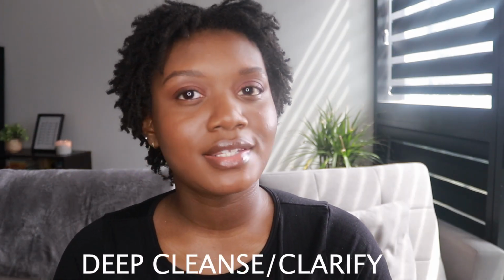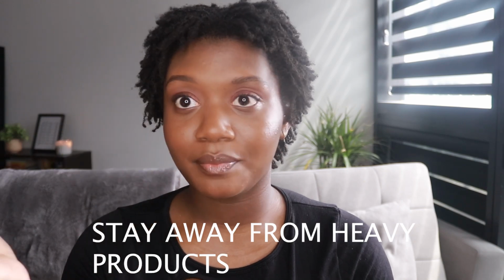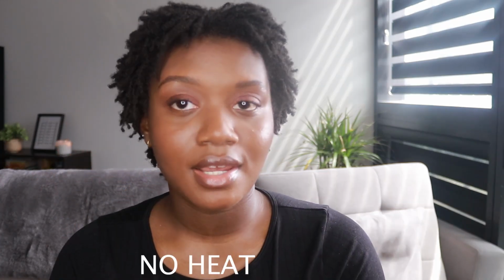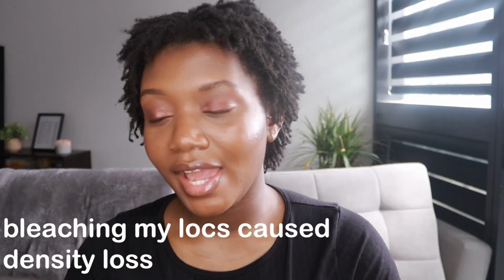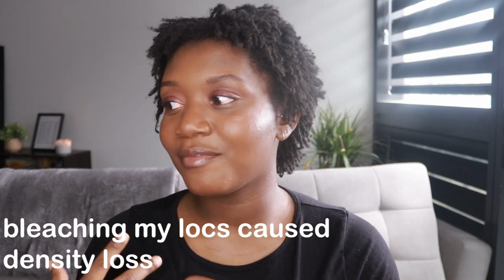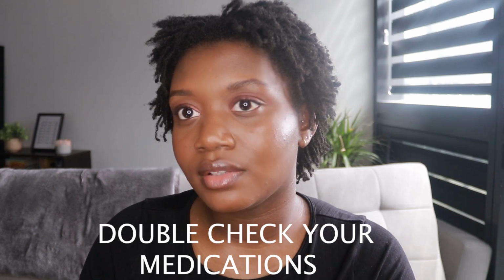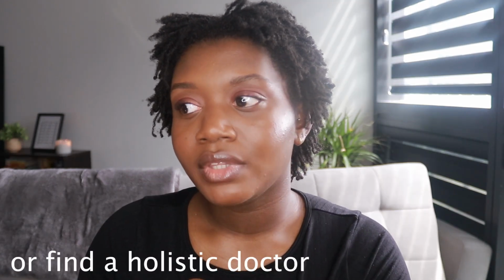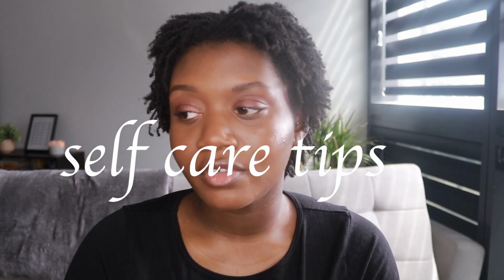LOC GROWTH TIPS + Self Care Chat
Hey Royals! In today's video I share with you some of my loc growth and self care tips! Remember to take good care of yourself.

🛍PRODUCT FAVES🛍
Microfiber Hair Towel
Plastic Yarn Needles

📷EQUIPMENT + EDITING📷
Camera: Canon EOS 77D▶️
Ring Light: Neweer Ring Light▶️
Soft Box Lights: Mountdog Softbox Lighting▶️

❔FAQs: Microlocs❔
Loc Count: 577
Maintenance: Interlocking
Length to Start: 2-3 inches

✨SPECIAL DATES✨
Big Chop: July 2019
Loose Natural Hair Growth Journey: January 15, 2020
Microlocs Journey: September 16, 2020

✏️1st Loc Set Details✏️
Years Locd: 14 yrs, Summer 2005 - July 2019
Loc Count: Approx. 250
Install method: Finger Coils
Maintenance method: Interlocking

-- Set your minds on things above, not on earthly things. --
                              Colossians 3:2